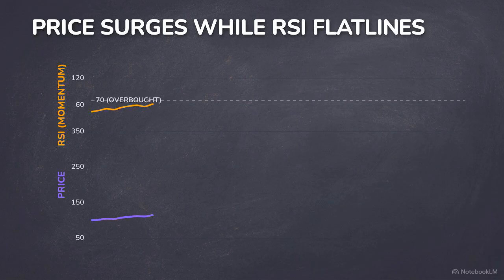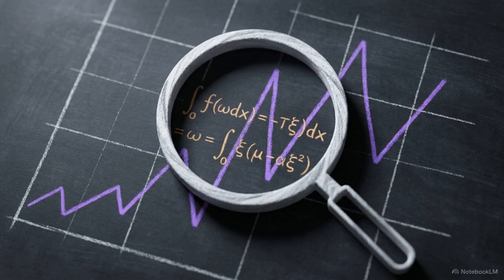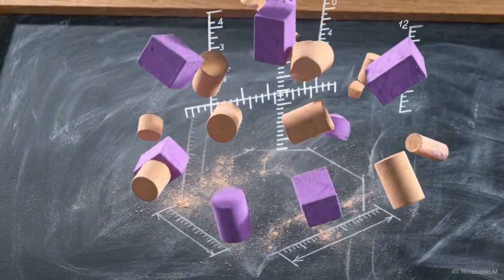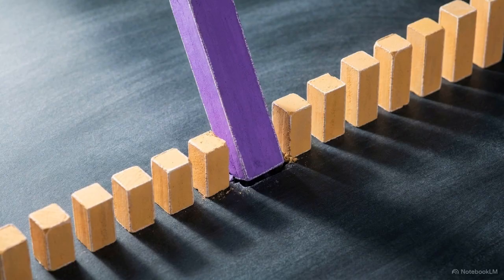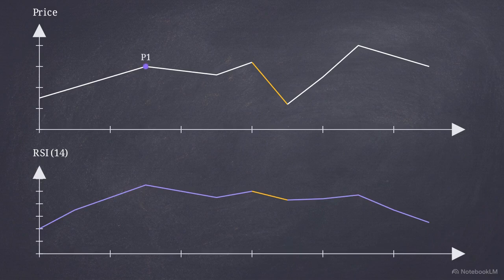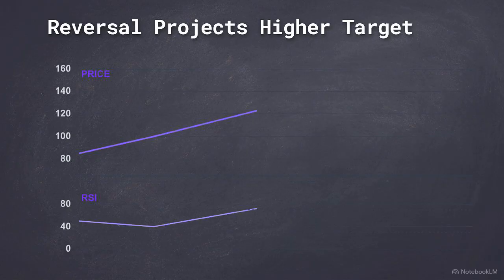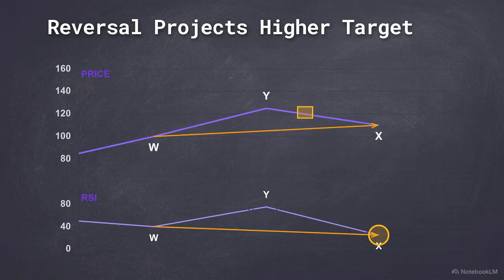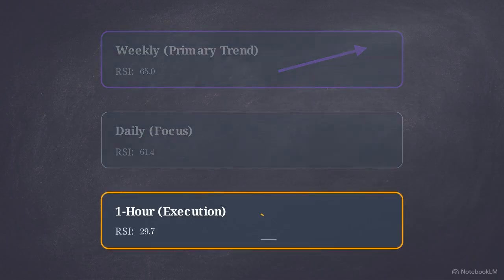technicalanalysis priceaction forexstrategy tradingtips riskmanagement forexeducation